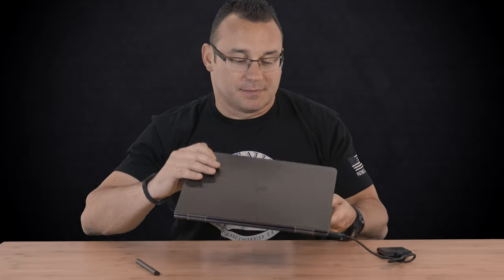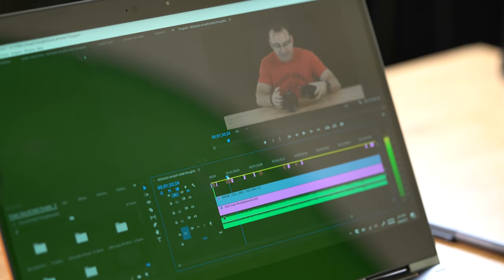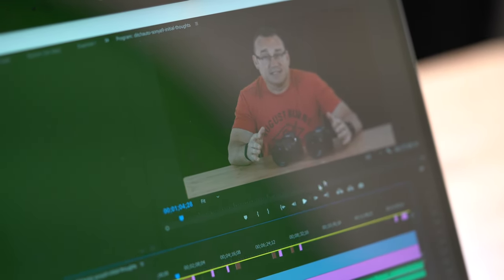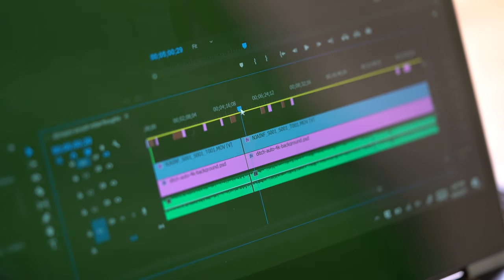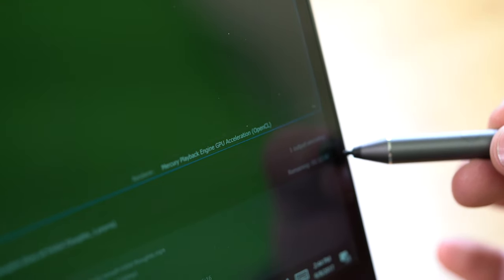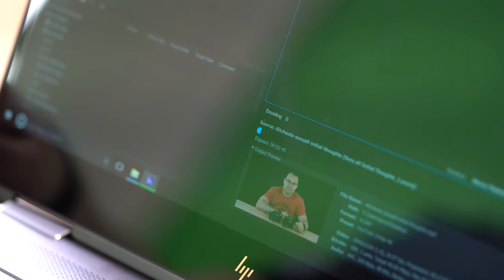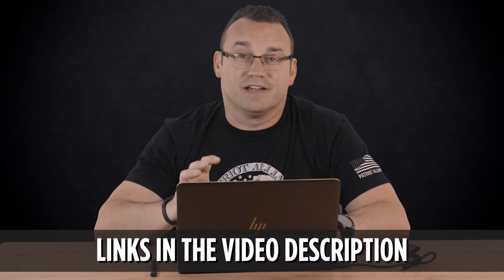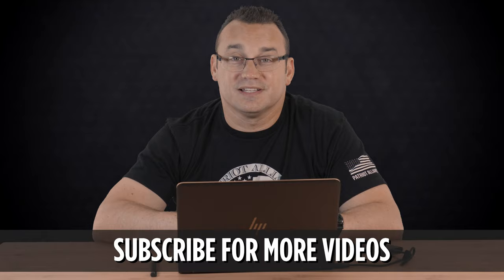Can You Edit Video on a 2in1 Laptop?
We were curious to see how well a 2 in 1 laptop would perform for editing and rendering video so we testes it on one of our 4k projects.

Follow Jerad!